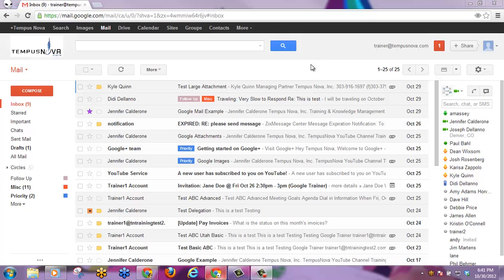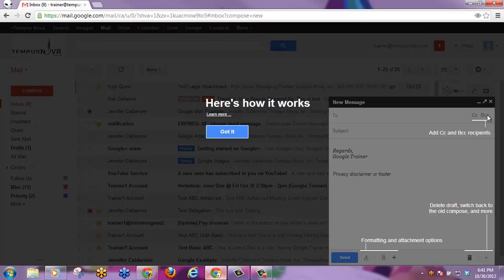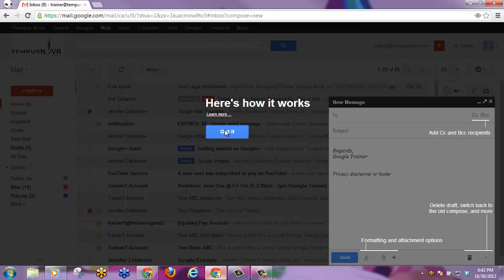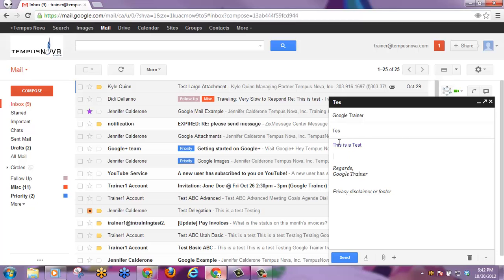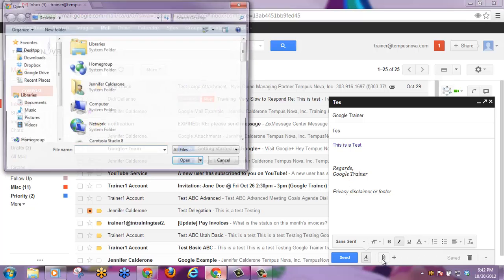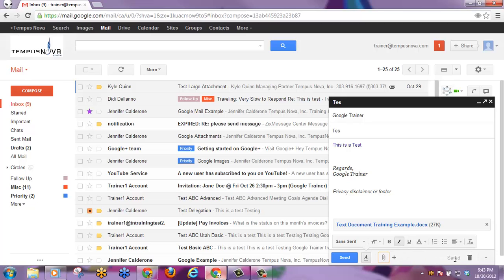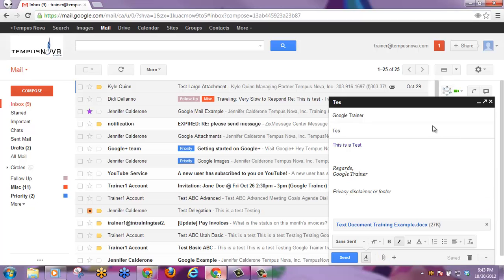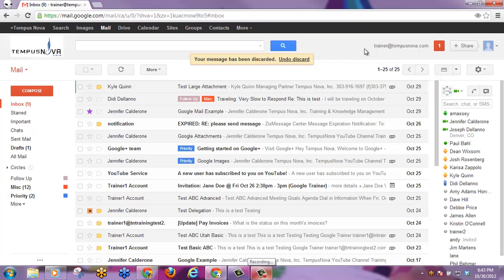New Compose Gmail Experience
You can compose multiple messages at once, search through your inbox and even reply to other messages all while keeping your new draft open.